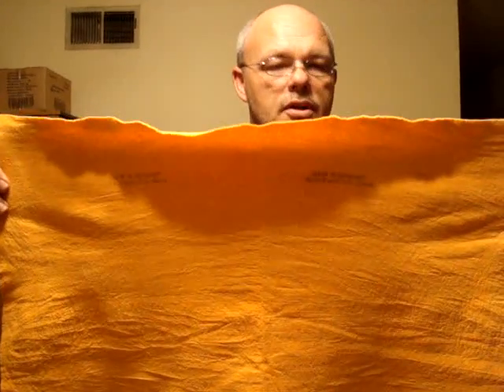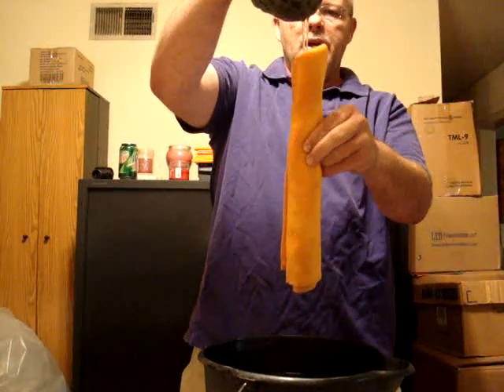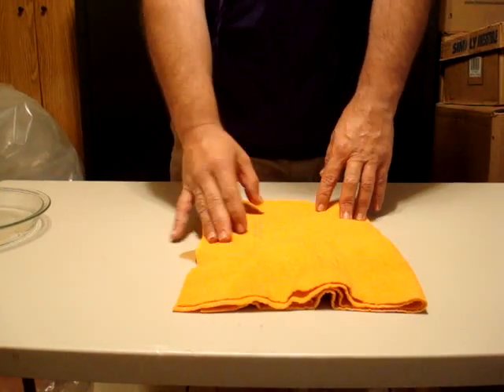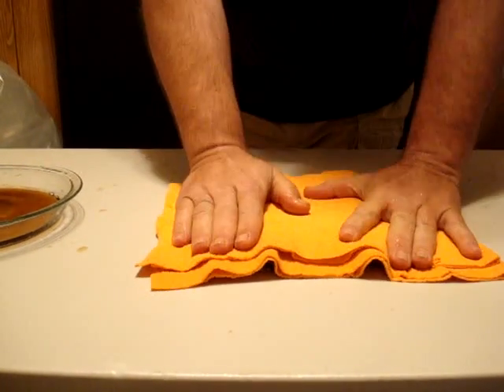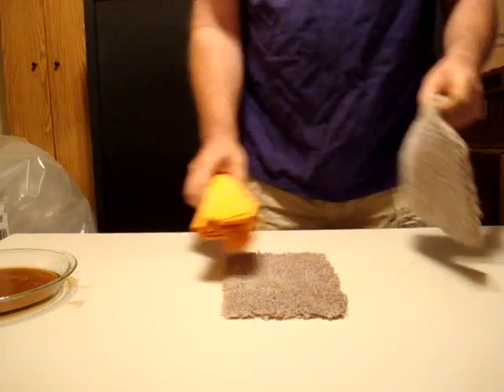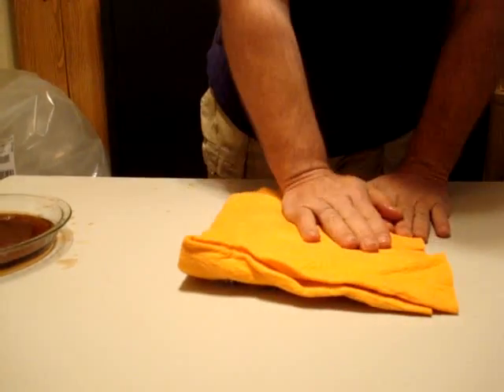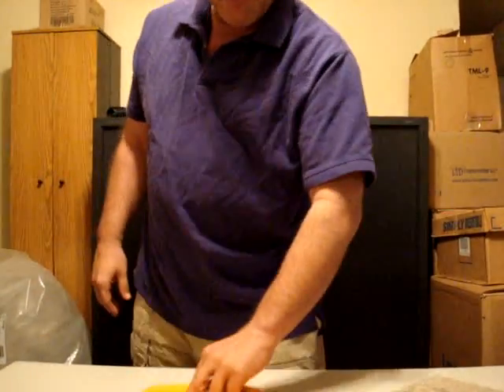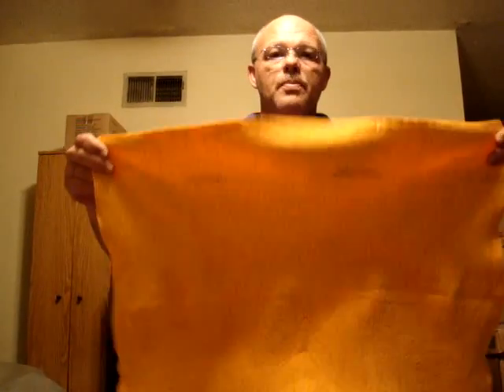SUPER SHAMMY VS SHAMWOW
SUPER SHAMMY = TO TV BRAND